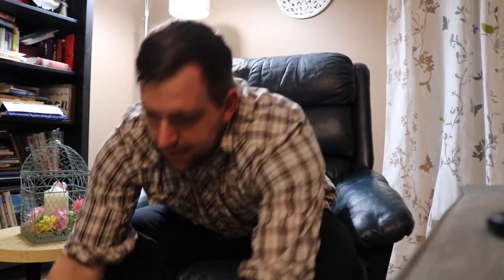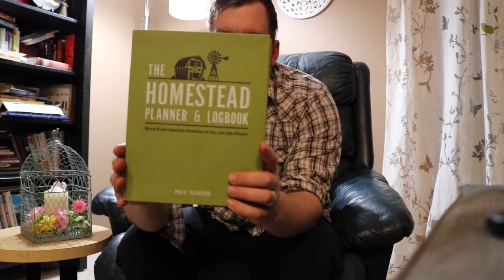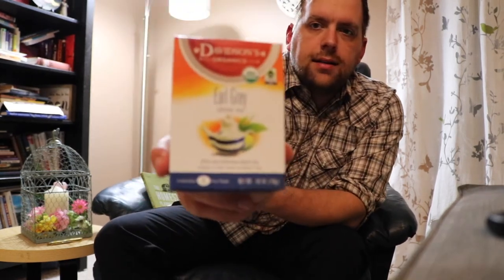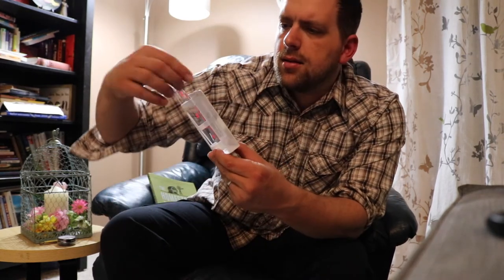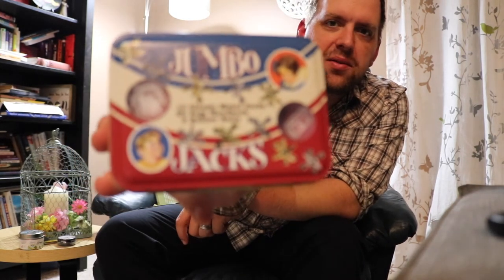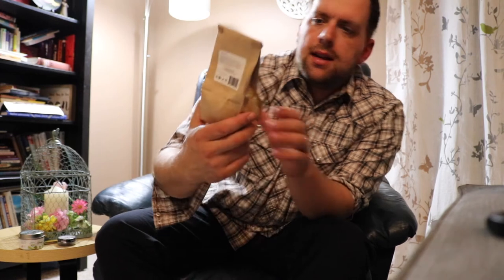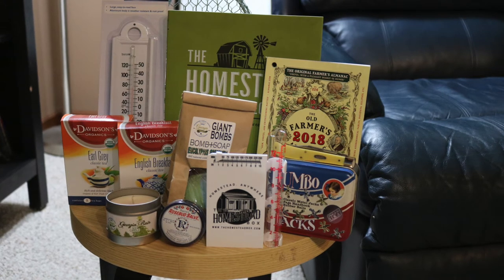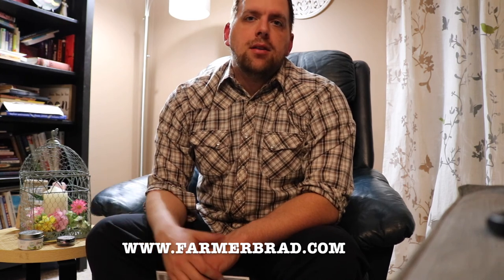THE HOMESTEAD BOX - March Unboxing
Here are some items from the Homestead Box.

The Homestead Planner & Logbook
Jumbo Jacks
The Old Farmer's Almanac 2018